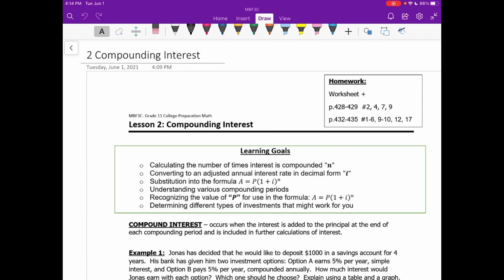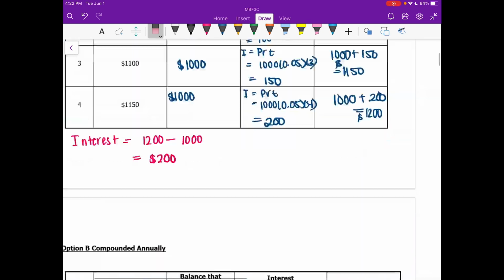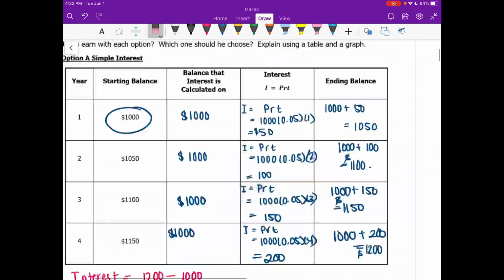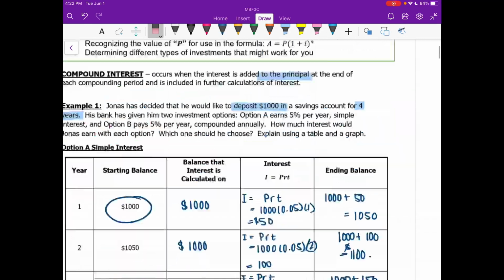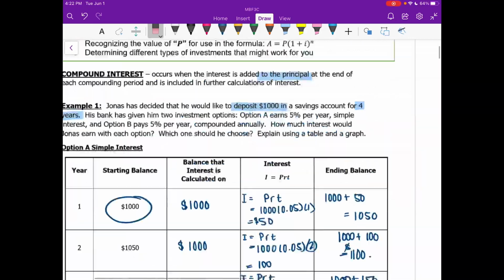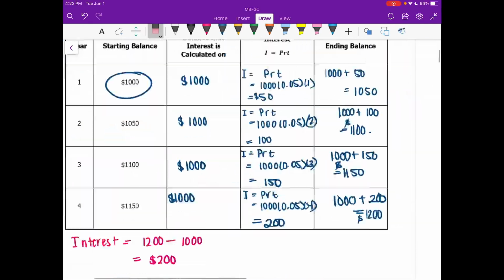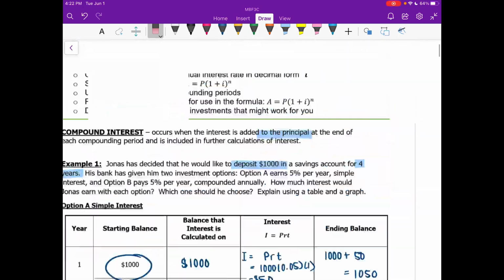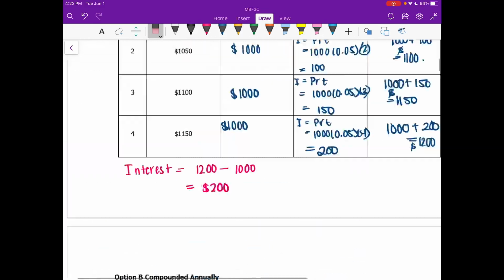5.2 Compounding Interest